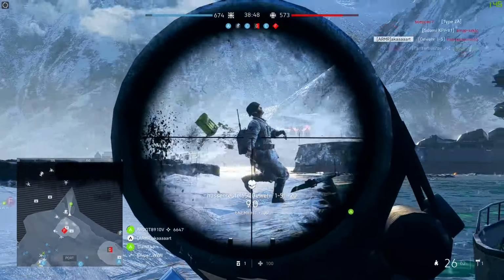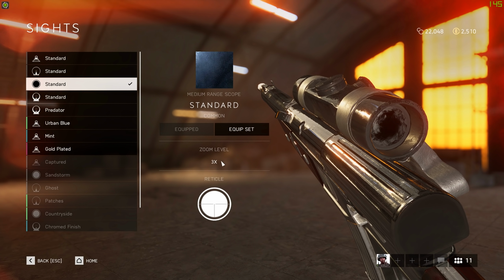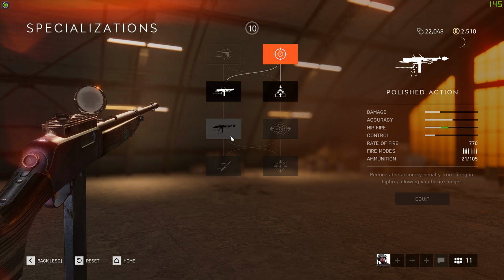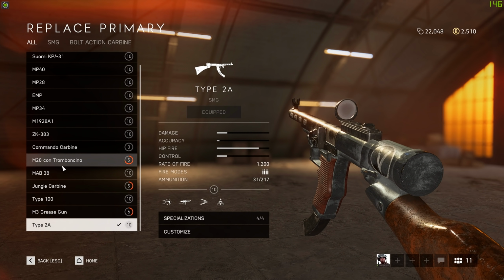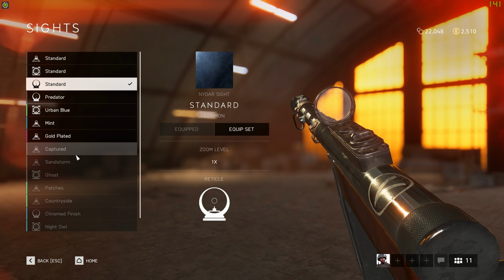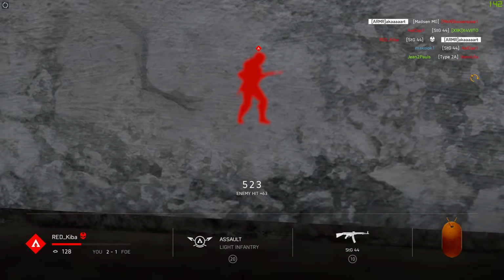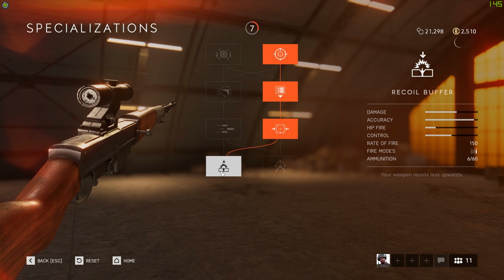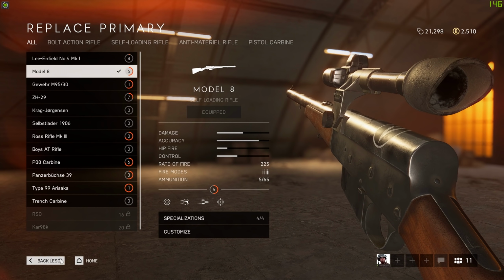Battlefield 5 Laser! - Best weapons per class 6.2 patch!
Another big TTK shift has hit Battlefield 5! This means some weapons are now really good whilst others have been pushed down the pecking order. In this video I give an overview of all the best weapons in the game, using information provided by KHT120